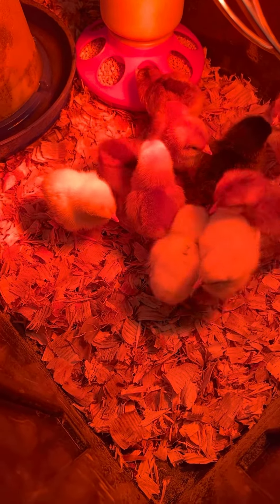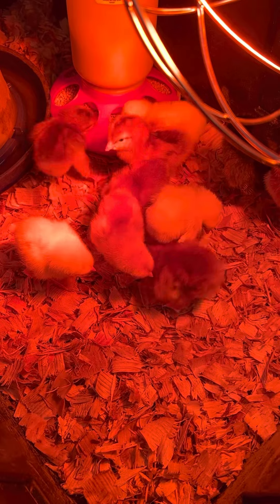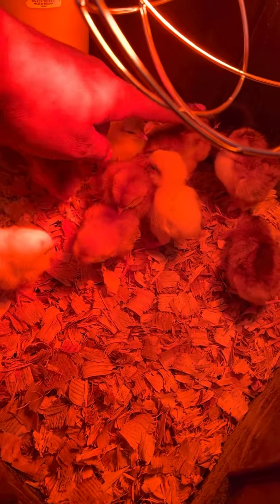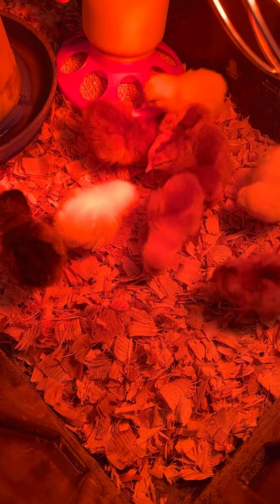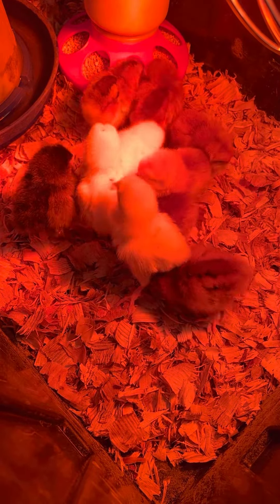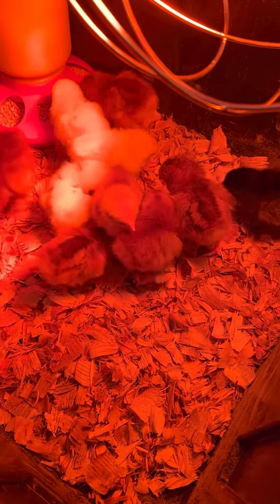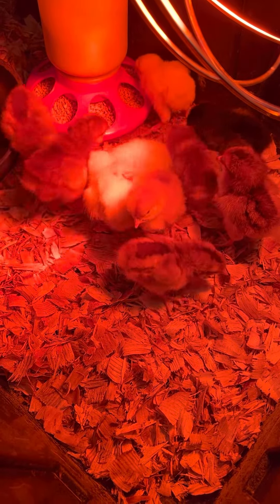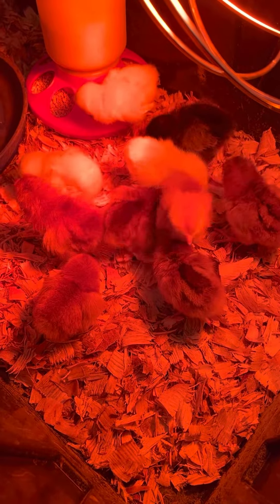New baby Easter Eggers are here.